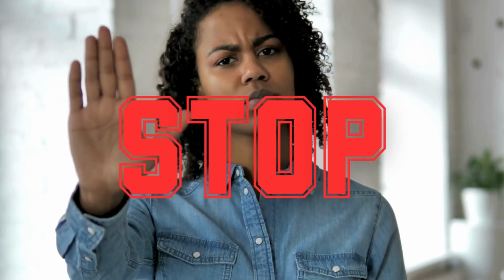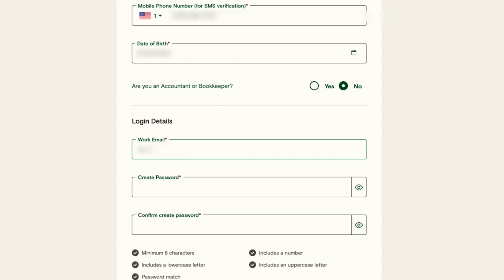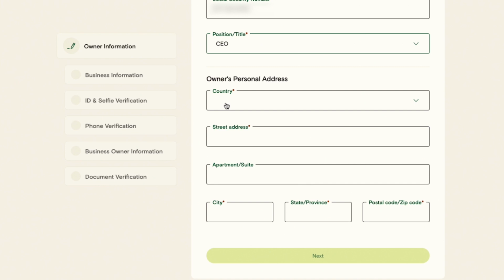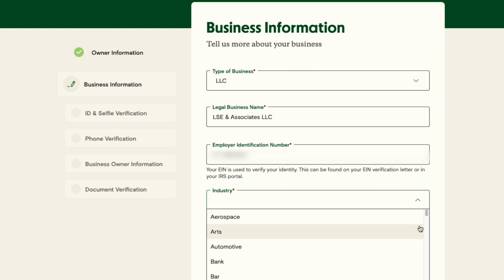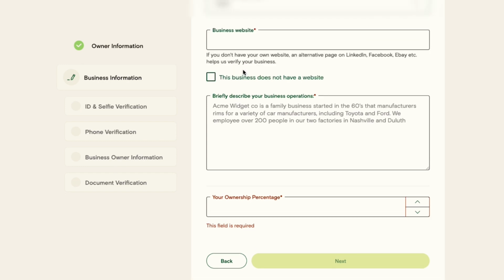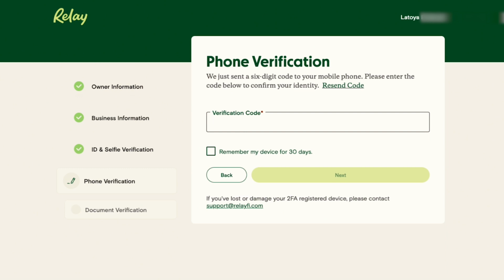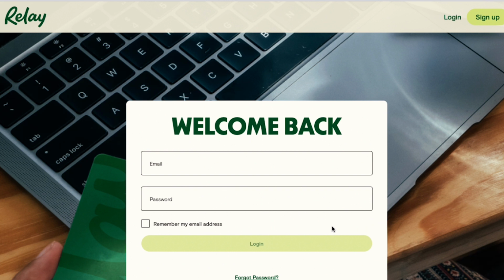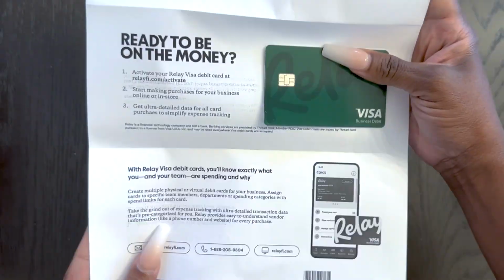How to Open a Business Checking Account Online in Minutes!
Using a dedicated business account helps with bookkeeping, taxes, and provides liability protection for LLCs. Follow our step-by-step guide to get your business banking set up today!

If you're looking for the best small business checking accounts, then you need to watch this video! I'll share with you the different features and benefits of different business checking accounts so that you can make the best decision for your business. After watching this video, you'll be ready to get your business bank account!

00:00 – Why You Need a Business Bank Account
00:29 – What You’ll Need Before You Start
00:40 – Step-by-Step Walkthrough Begins
00:58 – Create a Relay Account
01:57 – Enter Owner Information
03:00 – Enter Business Information
05:16 – Add a Business Website or Social Page
05:48 – Describe Your Business
06:15 – Upload ID and Take a Selfie
06:51 – Phone Verification
07:17 – Upload Required Documents
08:03 – How to Find Your Articles of Organization
08:42 – Submitting the Application
09:05 – What Happens After You Apply
09:24 – Set Up Your Relay Accounts and Cards
09:35 – Final Thoughts + Thanks to Relay

Where Can I Find My Articles of Incorporation?

Entrepreneurs!

Relay is a financial technology company, not an FDIC-insured bank. Banking services and FDIC insurance provided through Evolve Bank & Trust and Thread Bank; Members FDIC. The Relay Visa® Debit Card is issued by Thread Bank pursuant to a license from Visa U.S.A. Inc. and may be used everywhere Visa® debit cards are accepted. The interest rates and annual percentage yield on your account are accurate as of 05/16/23 and are variable and subject to change based on the target range of the Federal Funds rate. APY will vary between 1-3% depending on the balances held. Earn 1% APY on savings balances of less than $50,000, 1.5% APY on savings between $50,000 and $250,000, 2% APY on savings balances between $250,000 and $1,000,000 and 3% APY on savings balances of more than $1,000,000. There are no minimum balances or minimum deposits required to earn interest on your account.

SPECIAL BONUSES

EQUIPMENT:
Ring Light

STUFF I’M WEARING:
Apple Watch Series 6